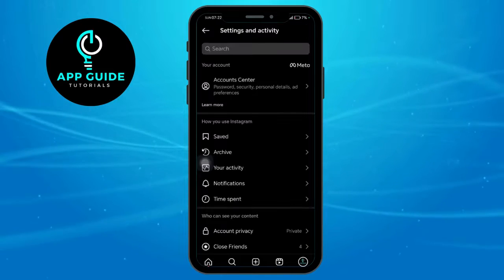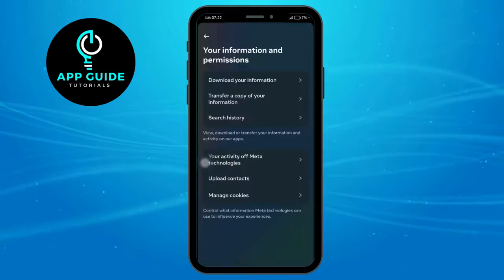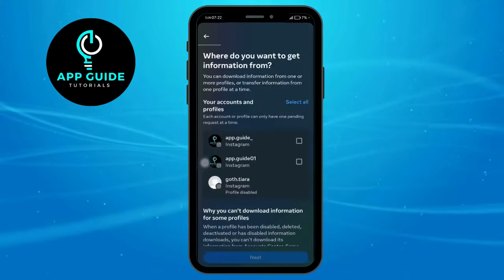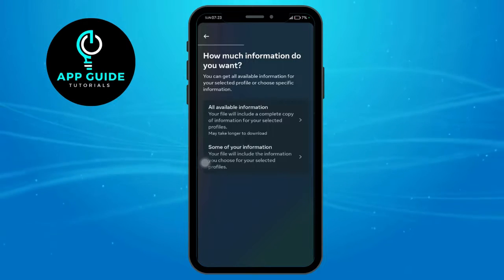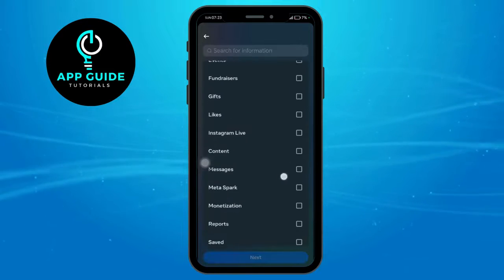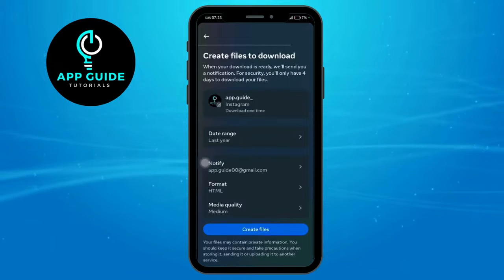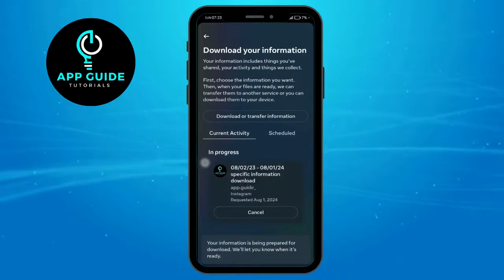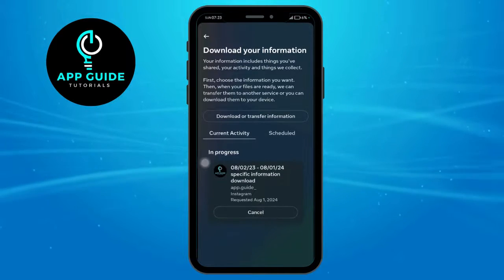How to Recover Deleted Messages on Instagram | Android & iOS (2027)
Accidentally deleted messages on Instagram? This tutorial will guide you through the steps to recover deleted messages on Instagram for both Android and iOS users. I’ll show you how to request your data from Instagram and retrieve your deleted conversations.

In this tutorial, you’ll learn:
How to request and download your data from Instagram on Android and iOS.
Step-by-step instructions to recover deleted messages using Instagram’s data download feature.
Tips for backing up your conversations to avoid losing important messages in the future.

Recover your deleted Instagram messages—follow these steps to retrieve your chats quickly and easily!